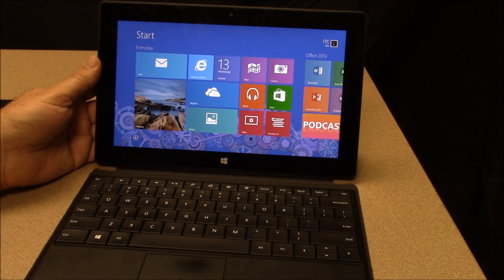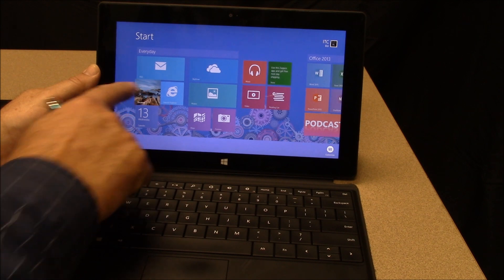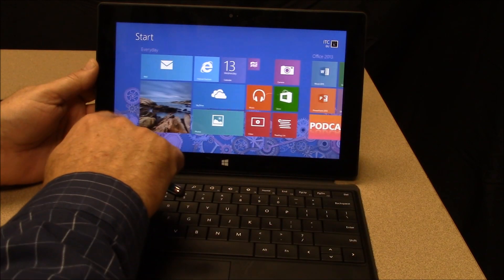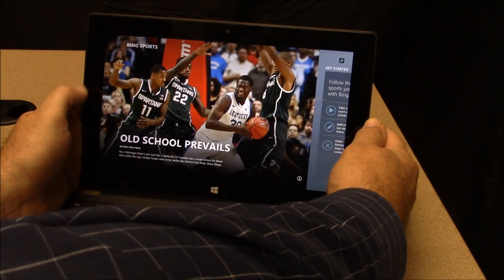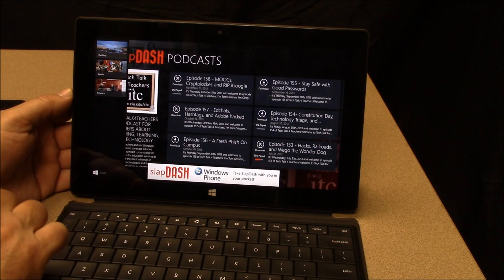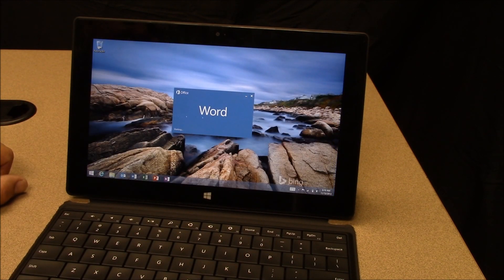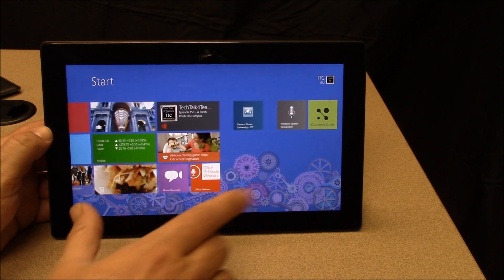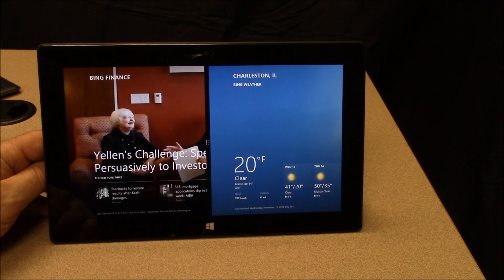itcts_031 Getting around the Windows 8.1 Touch Screen Interface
itcts_031 Getting around the Windows 8.1 Touch Screen Interface - In this episode we will go over some of the basics of navigating and customizing the Windows 8.1 interface